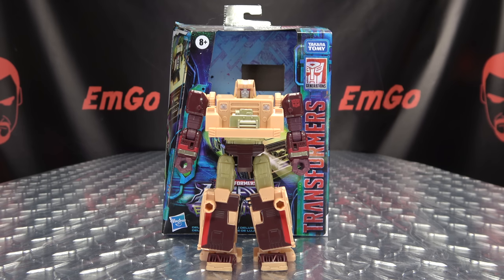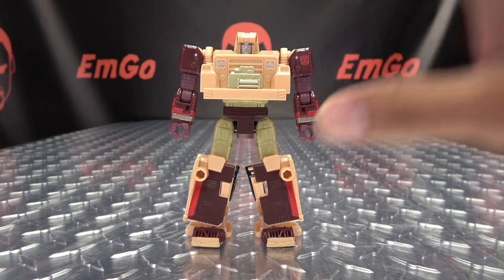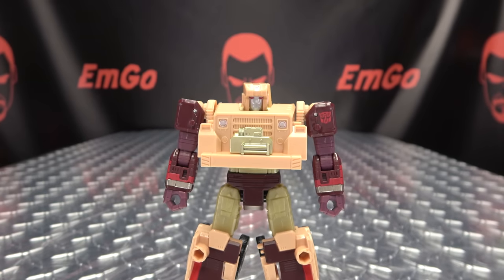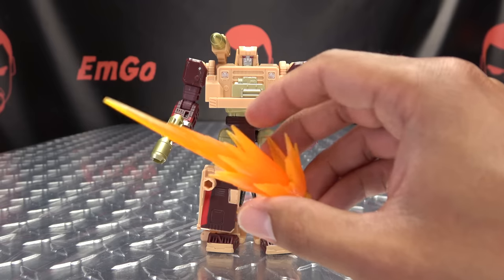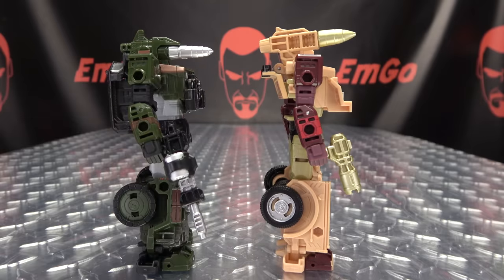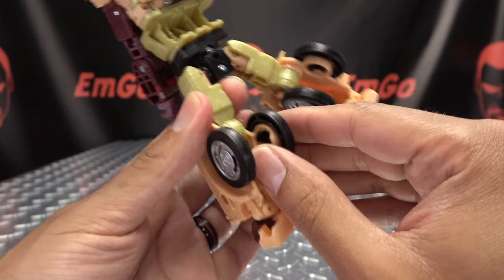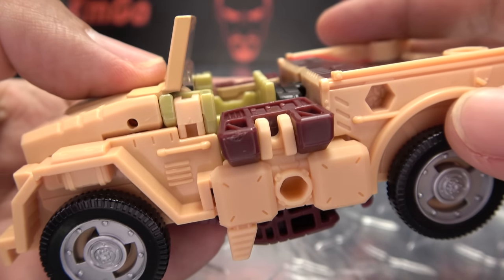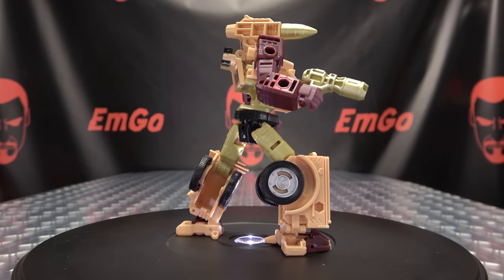Legacy Deluxe DETRITUS: EmGo's Transformers Reviews N' Stuff